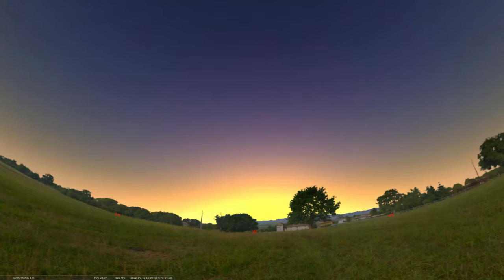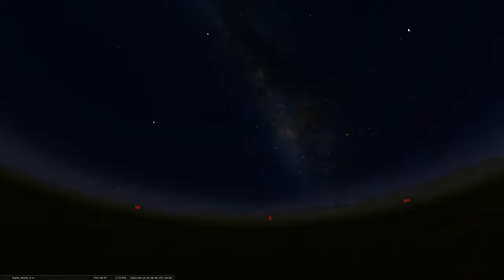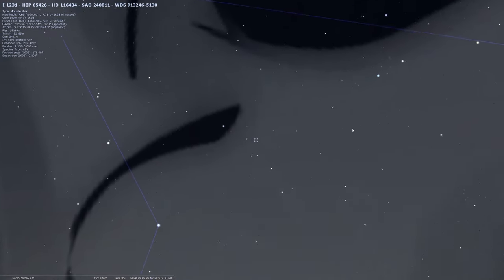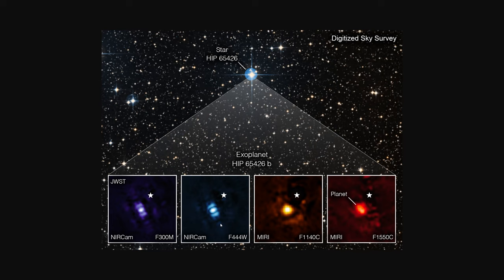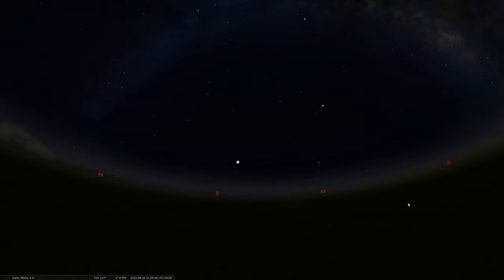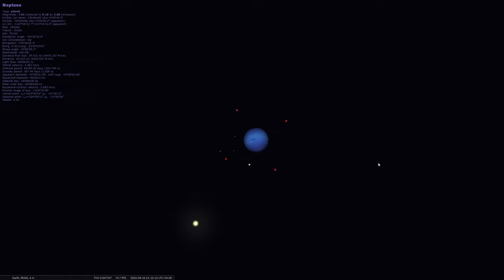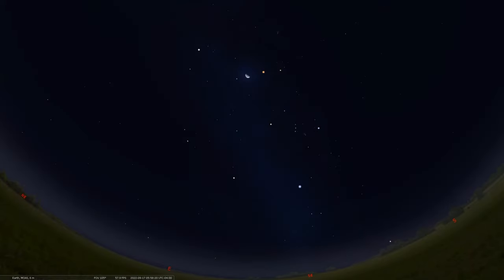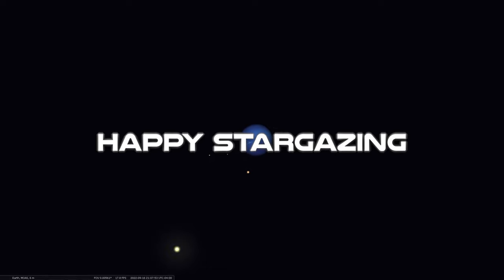The Sky Tonight [September 12-18, 2022]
In this Sky Tonight edition we discuss the direct imaging of an exoplanet by JWST, locate Neptune in the sky as it reaches opposition, and find a nice pairing of the Moon and Mars in the morning sky.